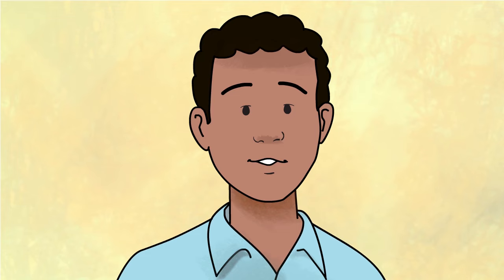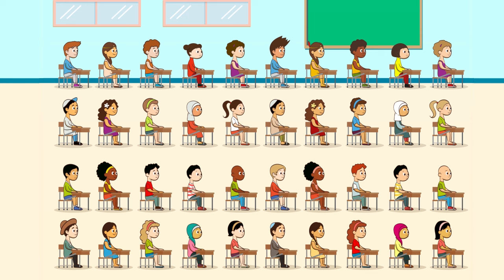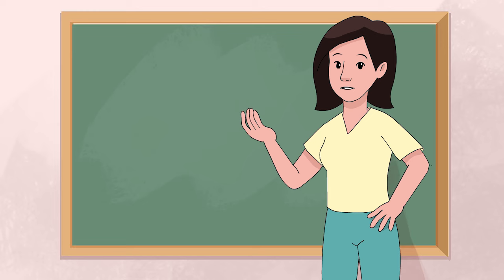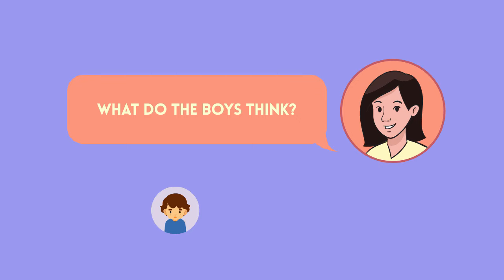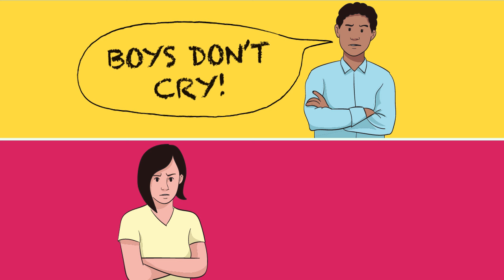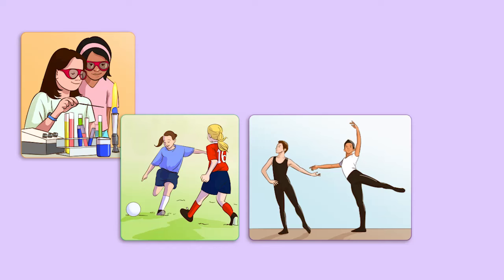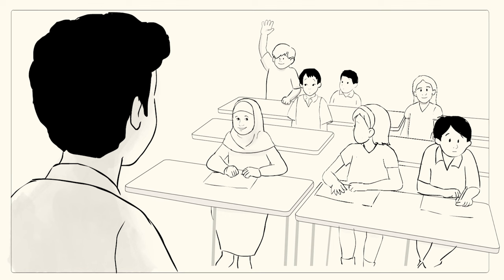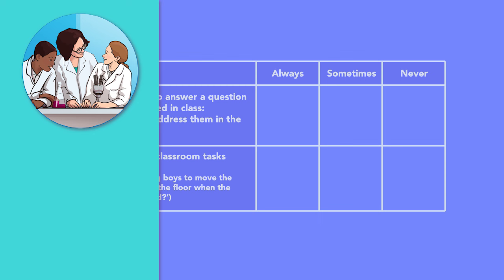Gender Equity – How to eliminate gender bias in classrooms